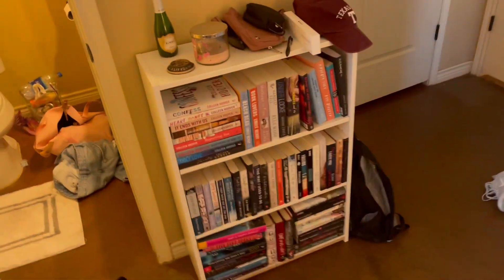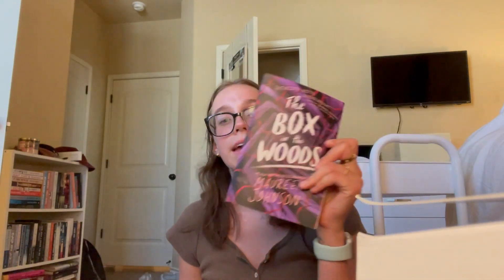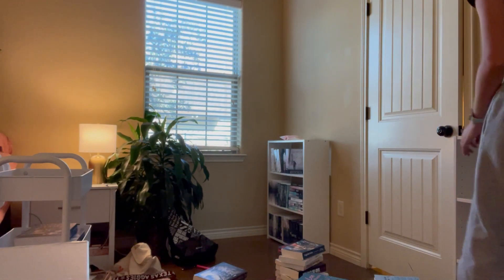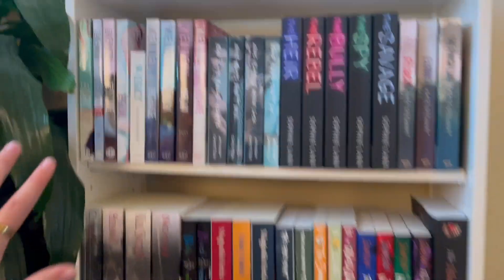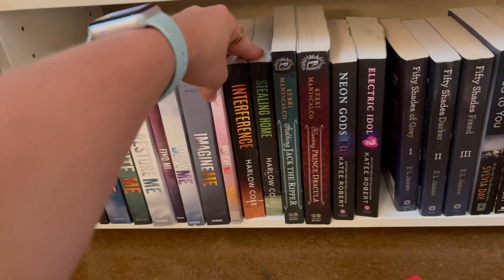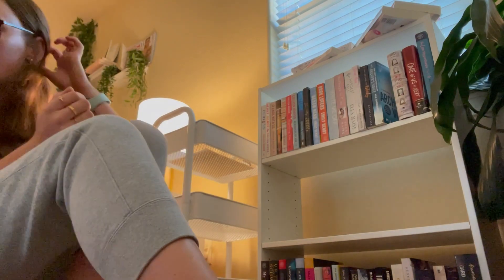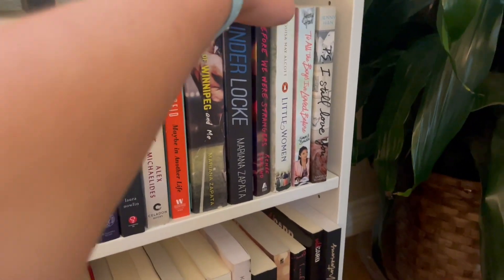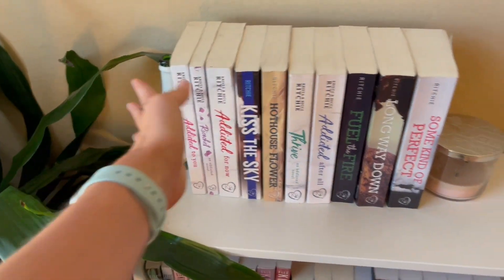bookshelf video!!! || organization, haul, every single one of my books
hey gang, this is a chaotic bookshelf vid!

I made an amazon wishlist!

bookstagram: tates.reads
booktok: tatesbooktok
vsco: tatumnevill

thank you guys so much for the support and all the love. see you in my next video!
kisses tatum:)